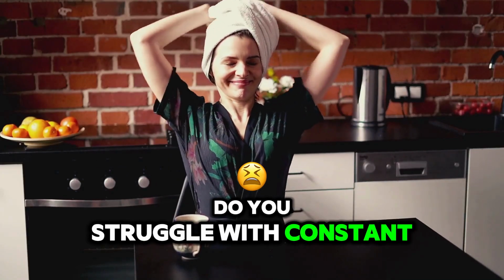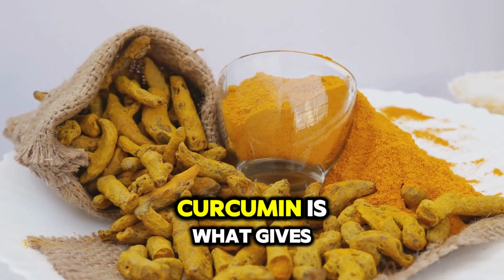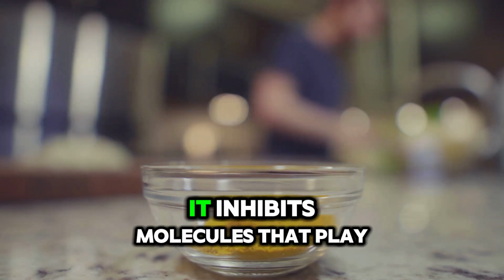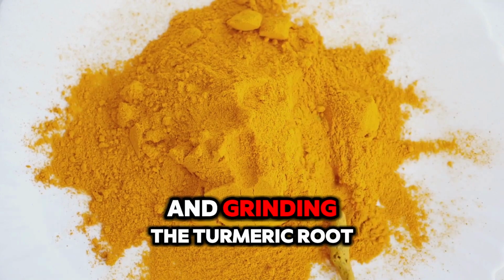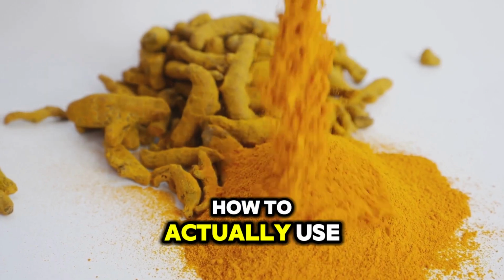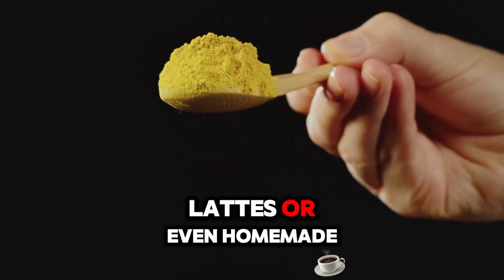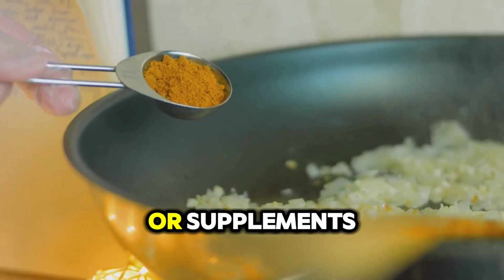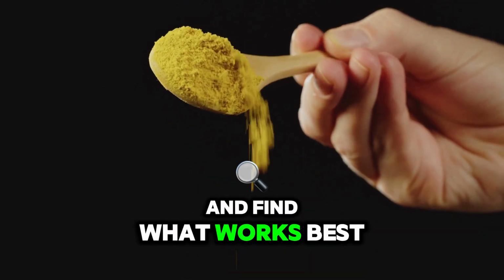How to Use Turmeric for Inflammation - Step by Step Guide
Unlock the power of turmeric in our detailed guide, "How to Use Turmeric for Inflammation: A Step-by-Step Guide." In just 10 minutes, discover the science behind turmeric's anti-inflammatory properties and learn how to incorporate this golden spice into your daily routine. From easy recipes to tips on maximizing its benefits, we’ve got you covered!